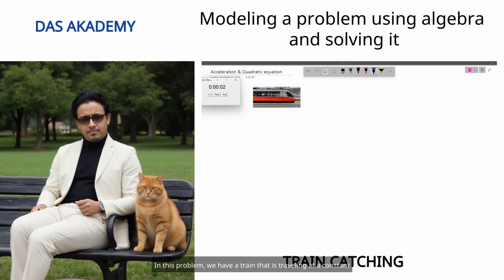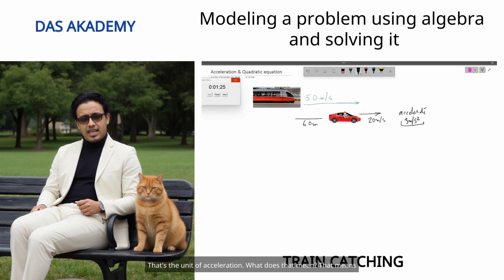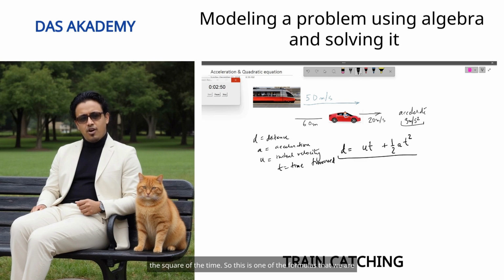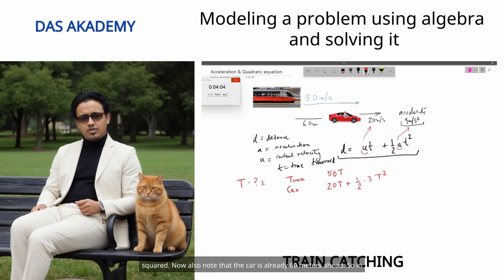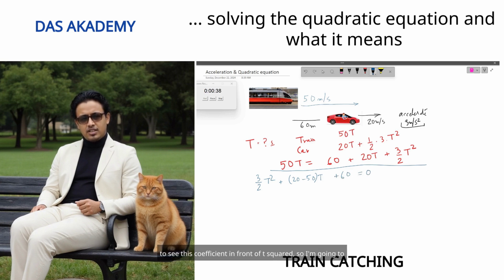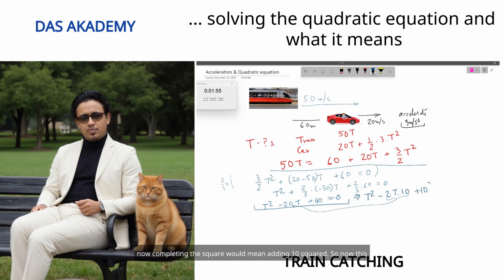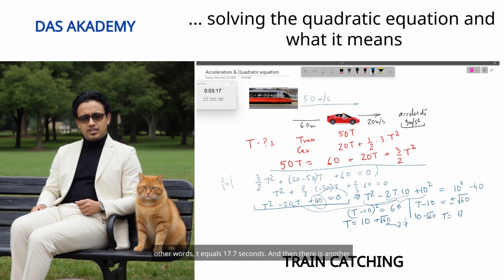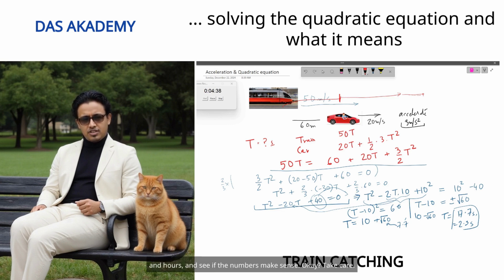(English) Modeling Real life by Algebra - acceleration and quadratic equation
A problem of a car trying to catch up with a train, modeled via laws of motion, and solved using algebraic techniques.